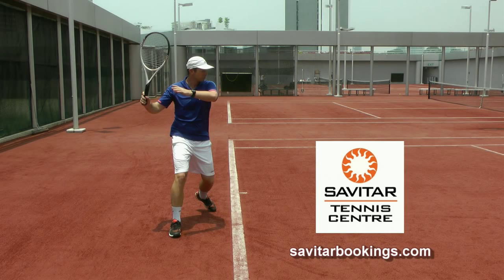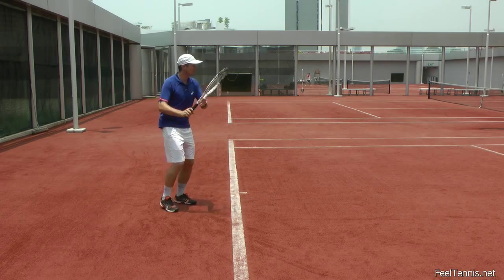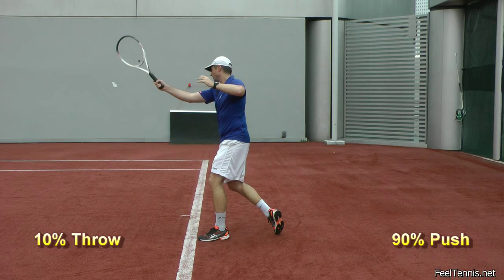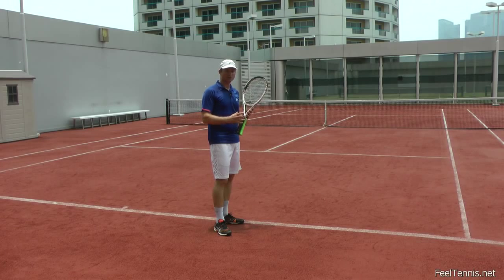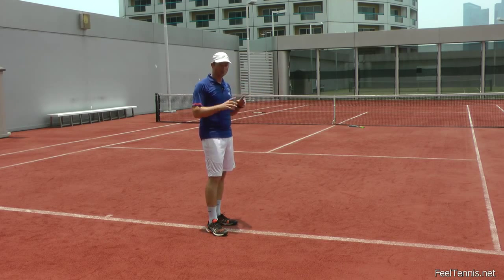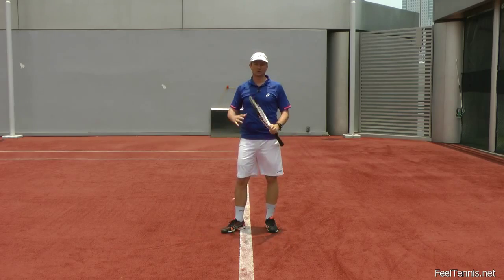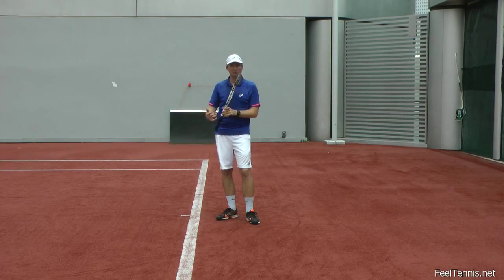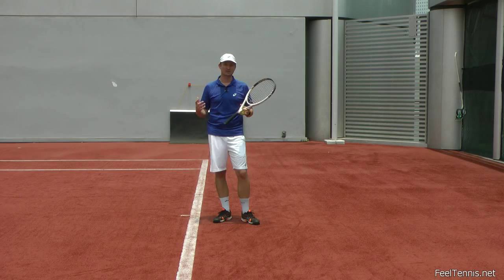tennis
tennis lesson